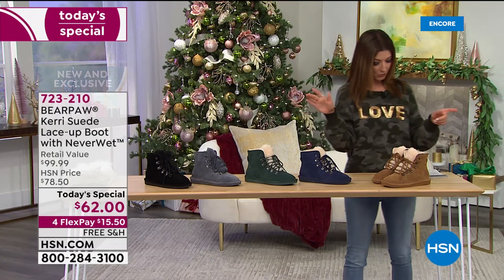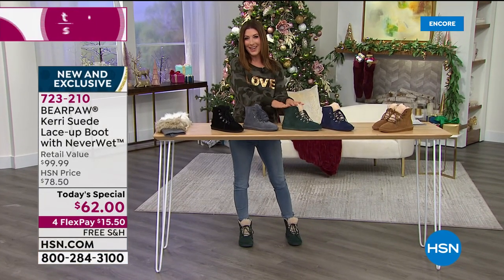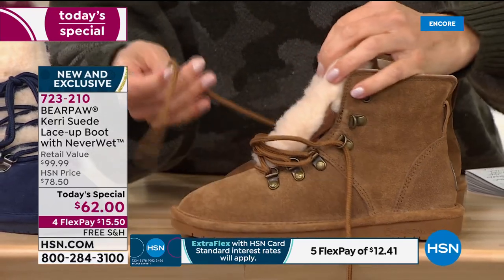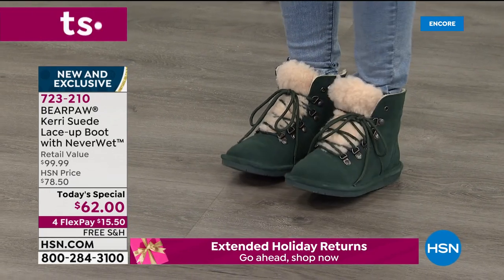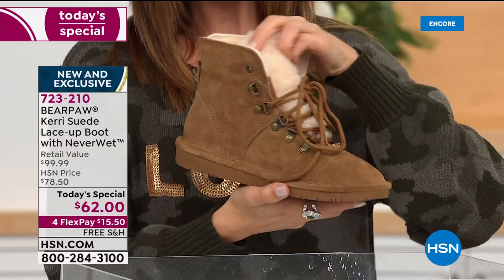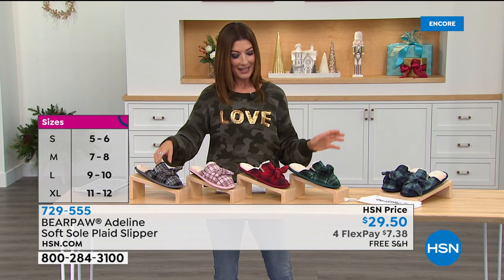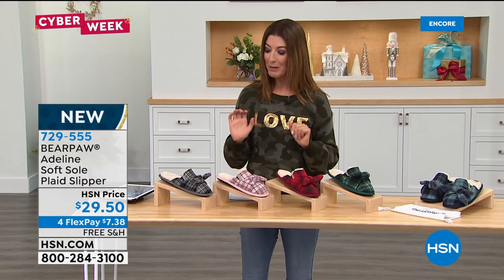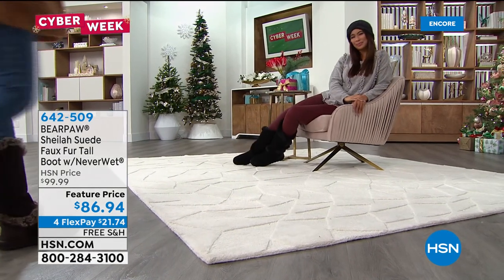HSN | BEARPAW Footwear 12.01.2020 - 05 AM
Discover a shoe brand focused on comfort and fit while using the highest standard for craftsmanship.